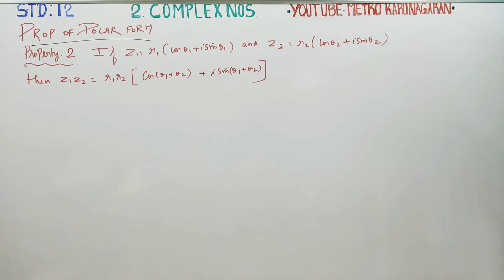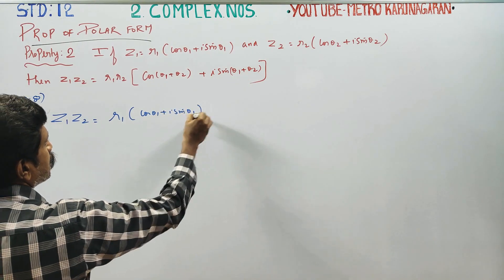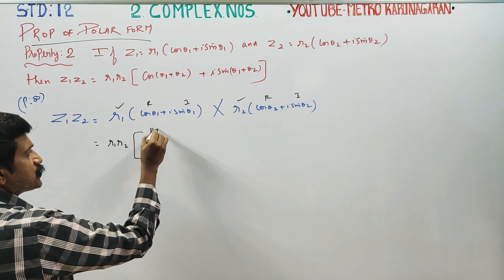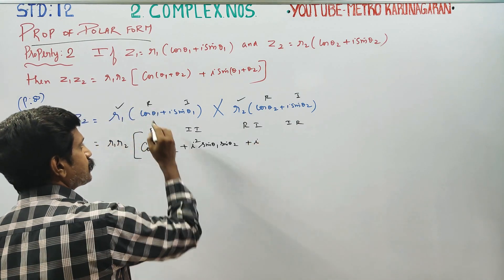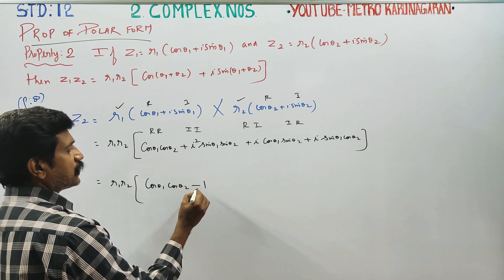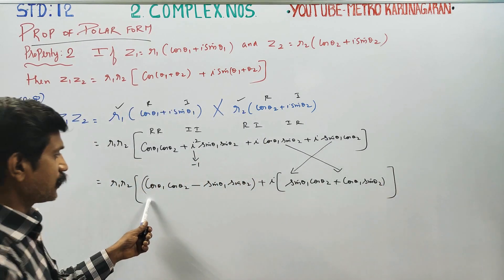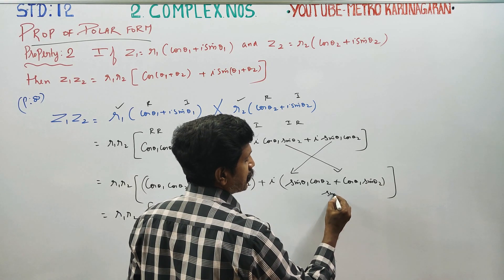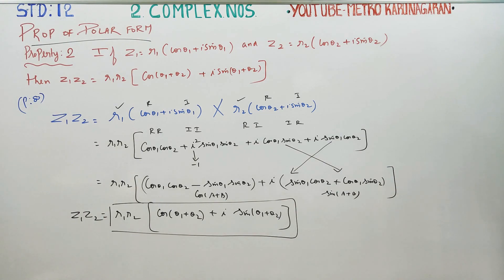12th Std Maths Property 2 (Page 80) If z-1=r1(cos@1+isin@1) and z2=r2(cos@2+isin@2) then z1z2=r1r2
12th Std MATHEMATICS